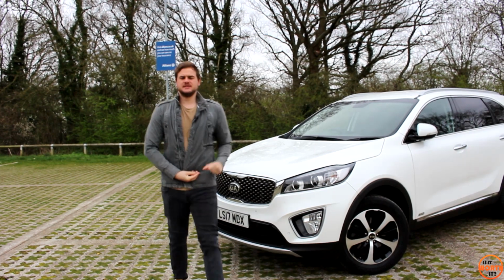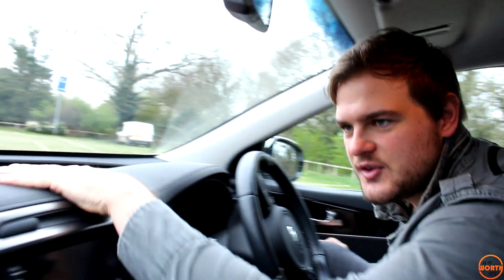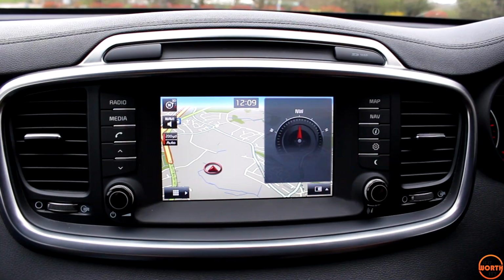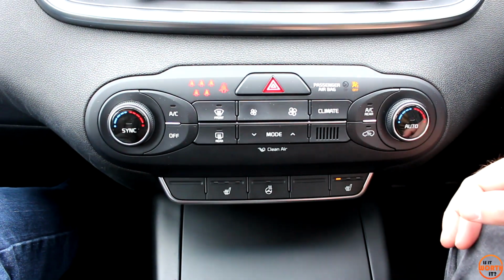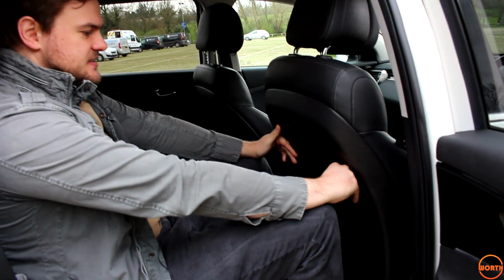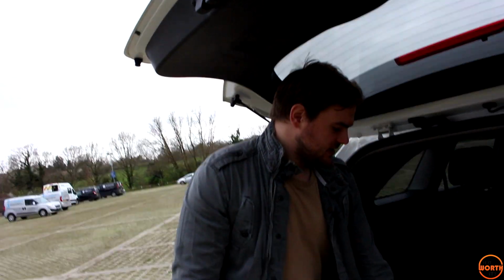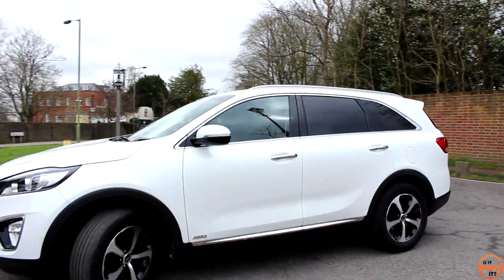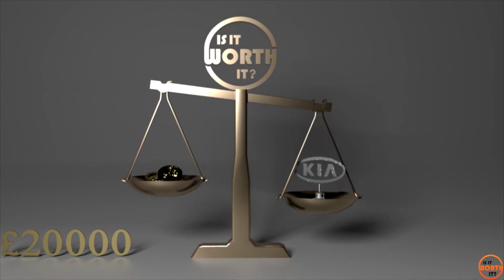(2017) KIA SORENTO - DOES ITS LOW PRICE TAG WEIGH UP?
DOES THE KIA STAND ITS GROUND ON THE SCALE OF WORTH ?

With a 7 year Kia manufactures warranty, we wanted to test wether this (Mid size SUV) is worth the competitive price tag!

weighing in at £20,000 we plunge the kia onto our famous scale!

Do you agree with our decision please comment?